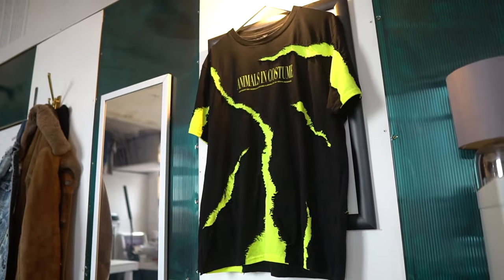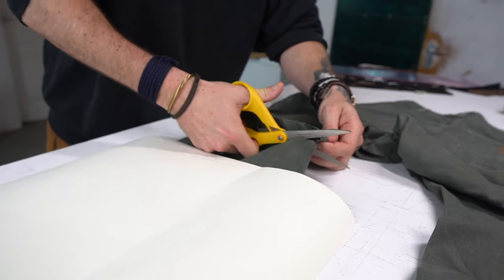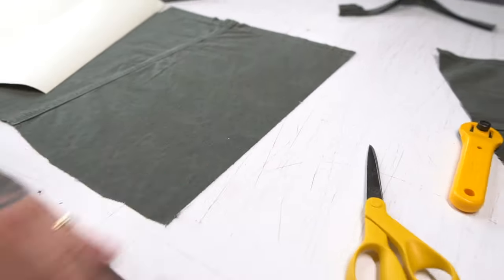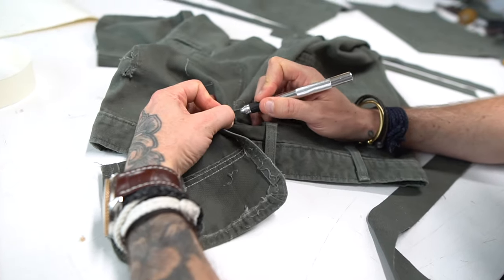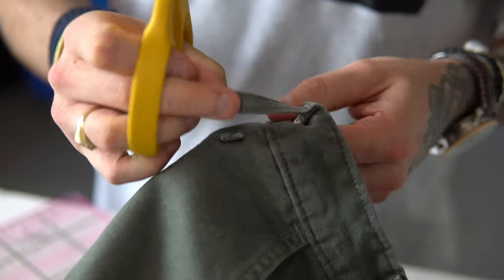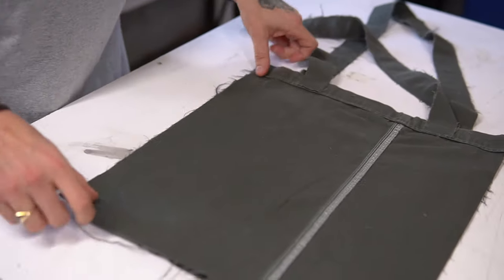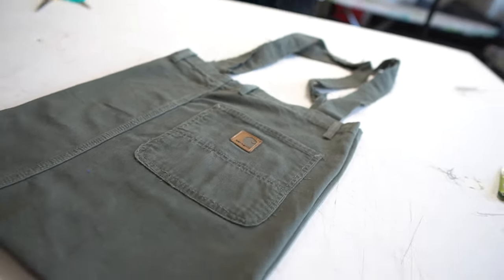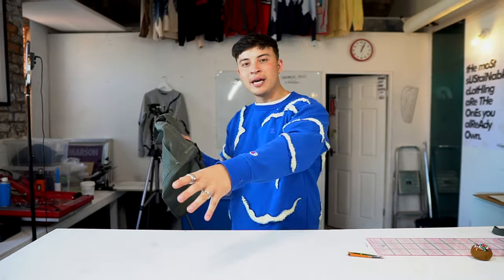DIY TOTE BAG - Beginner Tutorial (Carhartt Rework)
Today's video is a thrift flip tutorial. We rework a pair of Carhartt trousers and turn them into a Carhartt custom tote bag.
We showcase a beginner's tutorial on how to create a DIY tote bag.

Huge thank you to Marson for helping out be sure to check out his work!
He creates some insane vintage rework pieces.

SOCIALS
Depop - @domhadley

SETUP
Camera (Sony A6000 - £350)
Lens (Sigma 16mm 1.4 - £370)
Vlogging Tripod (Jobi - £20)
Big Tripod (Amazon Products - £17)
Battery Charger (Amazon - £26)